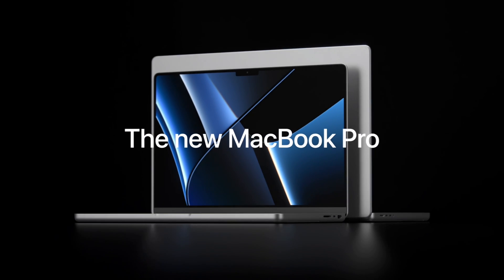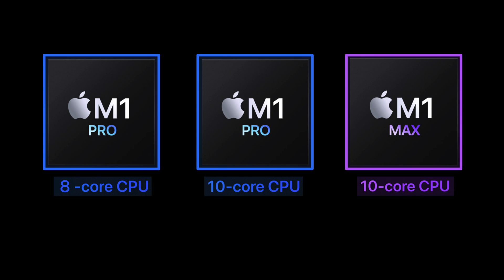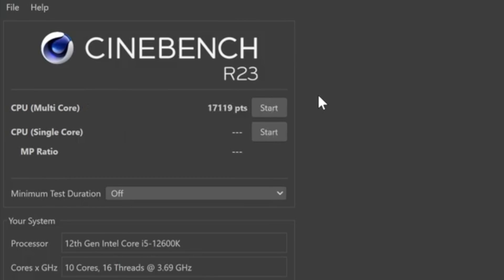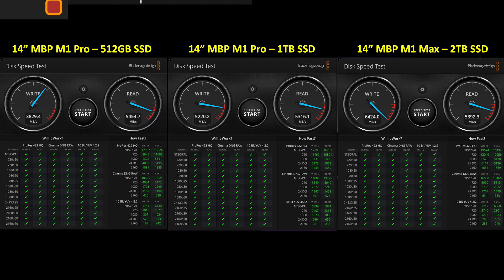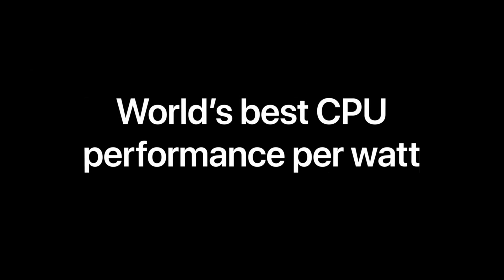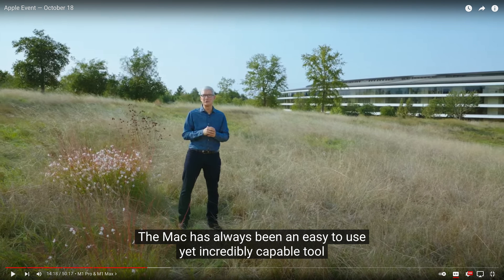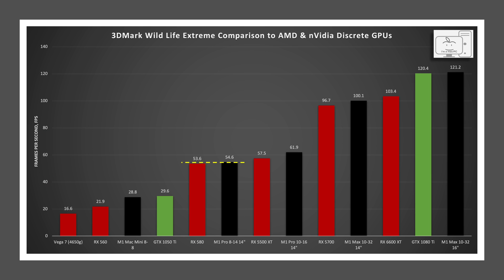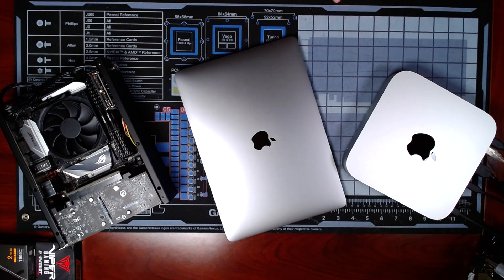14" MacBook Pro Part 6 - Recommendations based after 3 months of use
Long term review of three 14in MacBook Pro: Base M1 Pro, Mid M1 Pro and M1 Max are reviewed after several months of use. Review the highlights of each and recommend which version you should get for your needs.

M1 Max GPU Performance: Is it like an RTX 3080 or RTX 3050 Ti? 14" MBP Part 3

M1 Max 14in MacBook Pro Thermal Limits Exposed! Let's Do Some Outdoor Testing - 14" MBP Part 4

Apple M1 to M1 Max GPU Comparison - How do they Compare to GPUs from AMD and nVidia? 14" MBP Part 5

14" MacBook Pro Part 6 - Base M1 Pro, mid-M1 Pro and M1 Max - Long Term Review